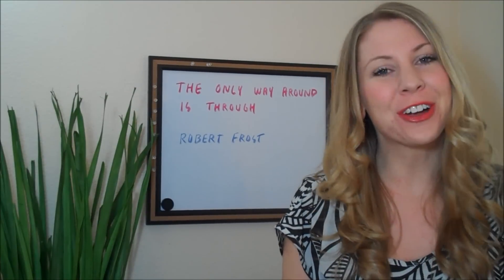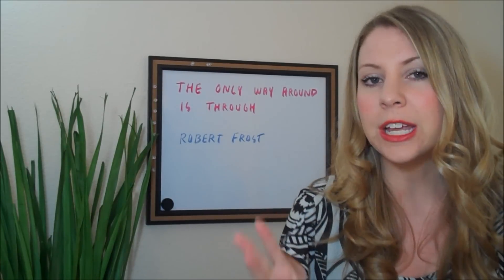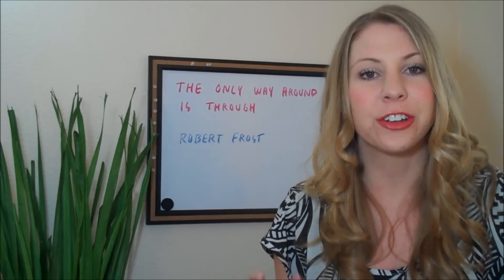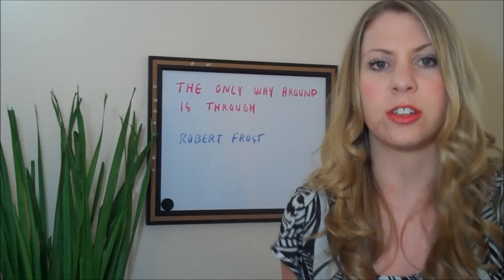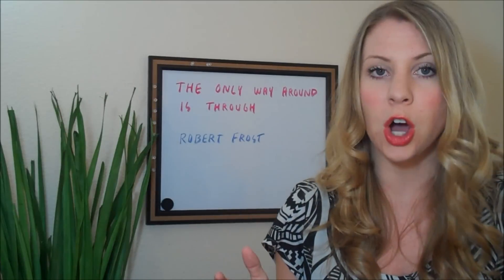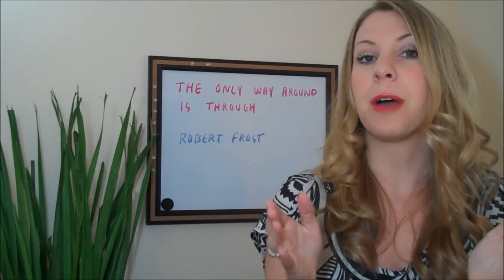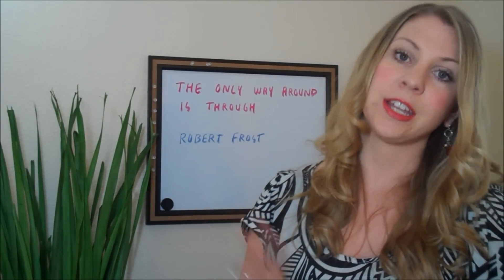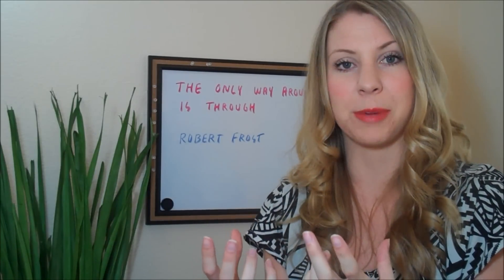Get Out of the Social Media Overload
In this episode of Crystal Media TV you'll learn how to get out of the social media overload feeling.

Social media marketing can be confusing and overwhelming, so I have three simple tips to help you get out of the overload and to create simplicity when it comes to your social media efforts.

Mentioned in the video:
to work through the Social Media Action Plan eBook

Join my weekly email list to receive social media videos like this, each week delivered directly to your inbox